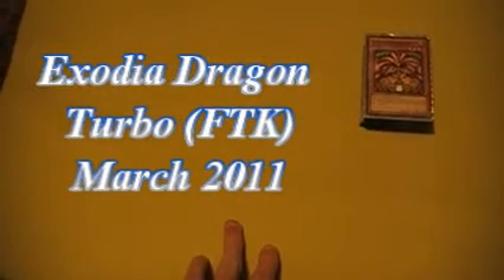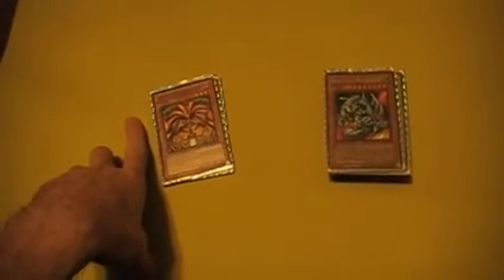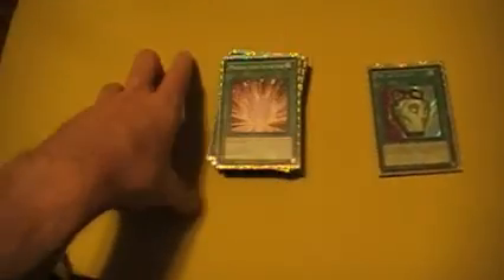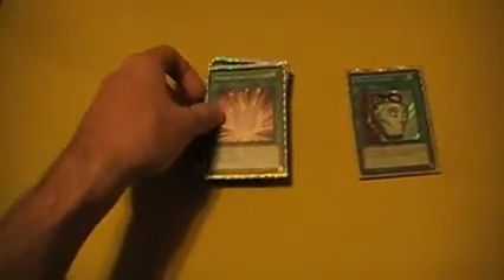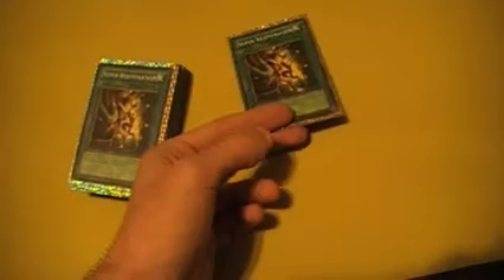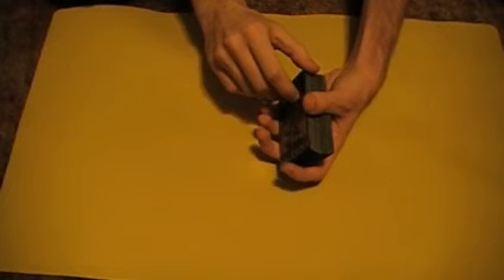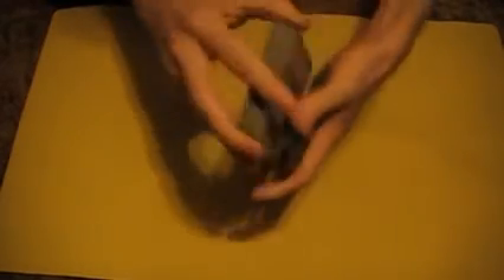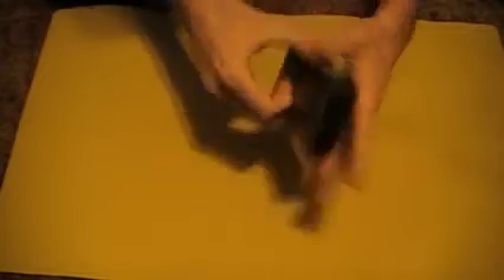Deck Profile - Exodia Dragon Turbo FTK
A deck profile, some explanation, and a play through of  the Exodia Dragon Turbo FTK deck, a deck that has had controversial rulings in real life, but works in many Yu-Gi-Oh video games. Enjoy!